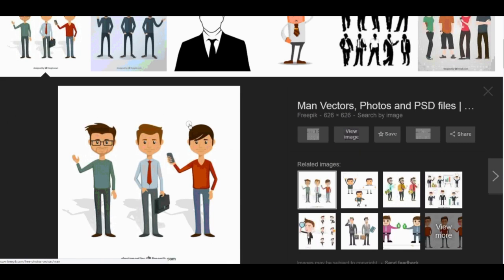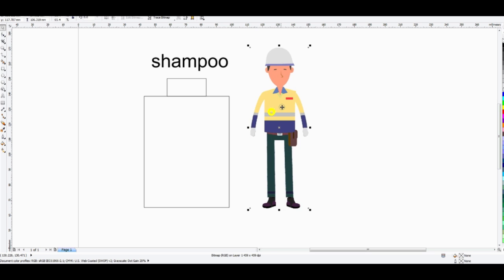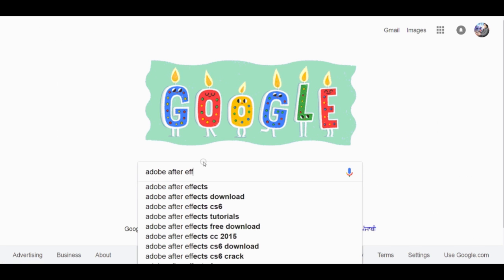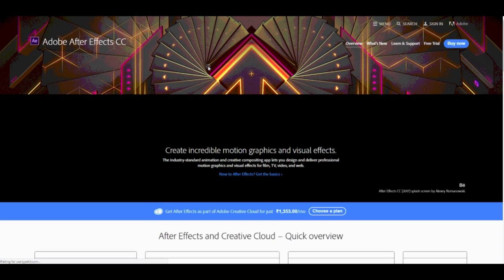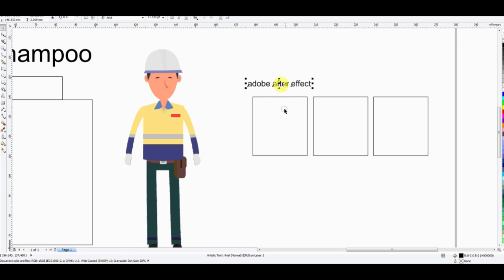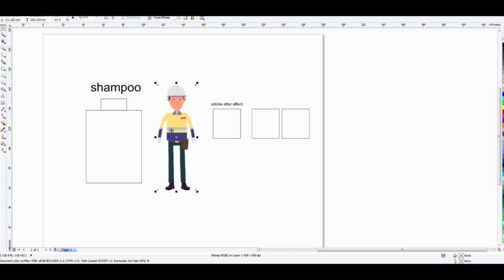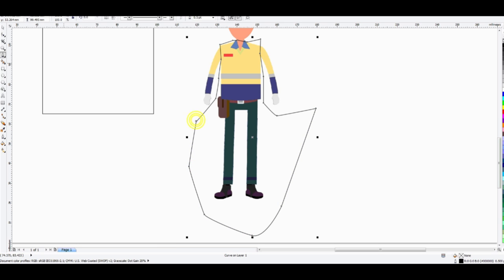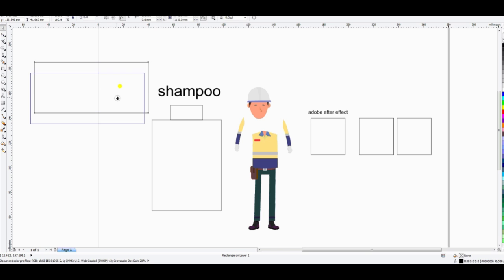How to Make Explainer Video| Character animation Tutorial | Create Marketing Video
How to Make Awesome Explainer Video for Free  PART 2|  Explainer video tutorial | Explainer video after effects tutorial

HI  I Am Aditya @ fx maker, i Will show you how you can create the Awsome Explainer videos with no budget or free.

There are many others like ProductionCrate, PremiumBeat, Yaroslav Kononov, Apostolis Alexiou, Aftereffects07, Aftereffects07, Kashif Raza, Amigo Productions, Amigo Productions, Bitpod  & many others.

i will create Professional animated marketing videos, How it works videos, promotional videos, intro & outro for free.  So if you have no budget for make the Custom Handcrafted explainer marketing video from home @ no cost. these 3 part series will train you.